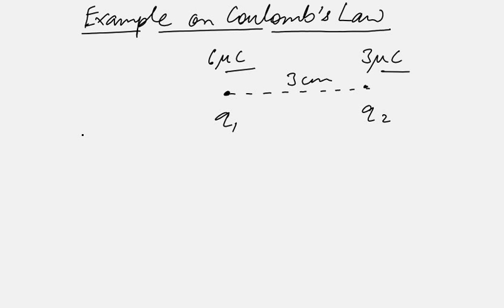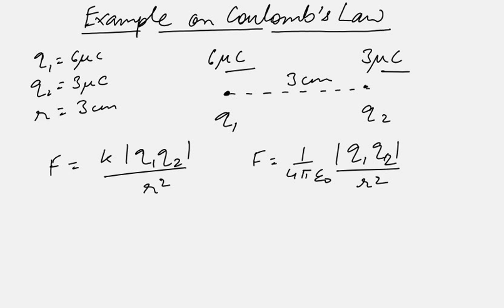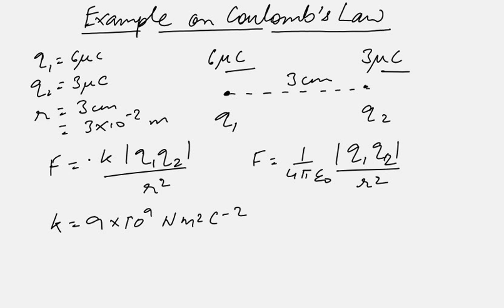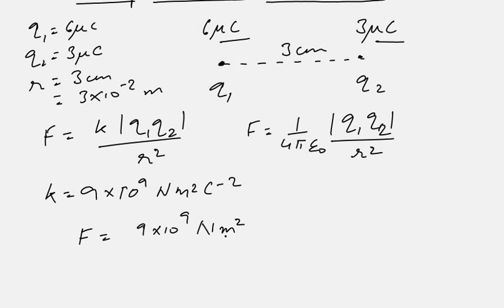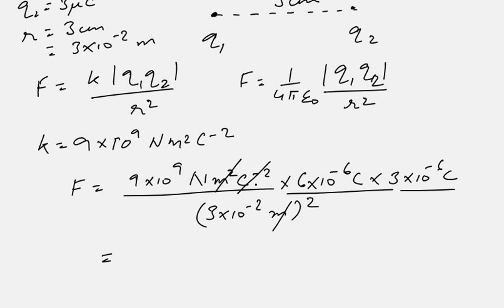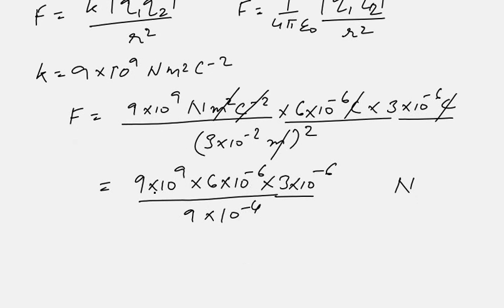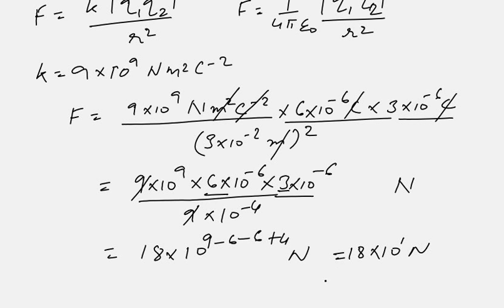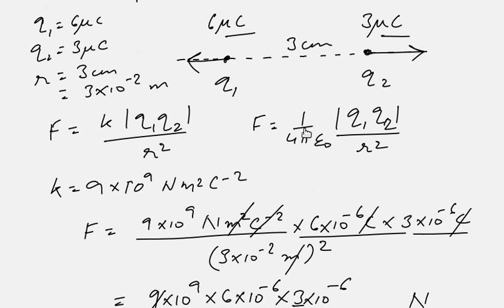Simple Example on Coulomb's law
Very simple example of Coulomb's Law explained from the very basics. It is shown how to use the formula for Coulomb's Law, how to place values with units in the formula, use units and dimensions to avoid errors.